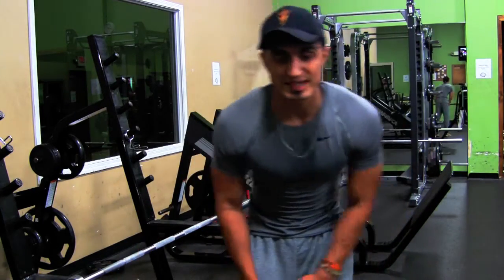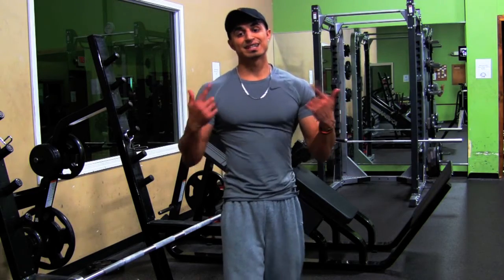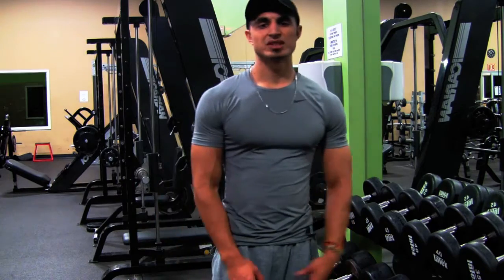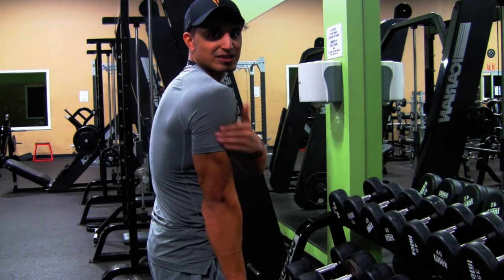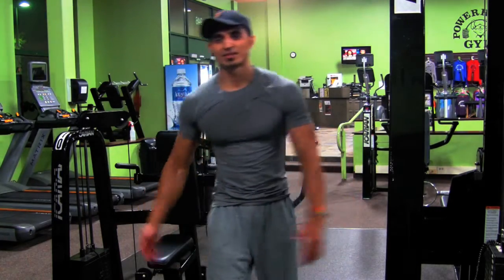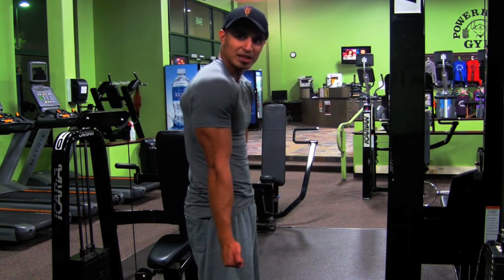Biceps & Triceps (ARMBITION) Workout w/ Flexapex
Bodybuilding Life Style
Lifting for life

Biceps & Triceps (Armbition) Workout

3X5,5,10 Barbell Curls

5X5,5,5,5,10,10 Standing DB Curl

Superset

5X10,10,10,10,10 Tricep Pushdown w/ Reverse Tricep Pushdown

5X5 Preacher Curls
Workout Completed!